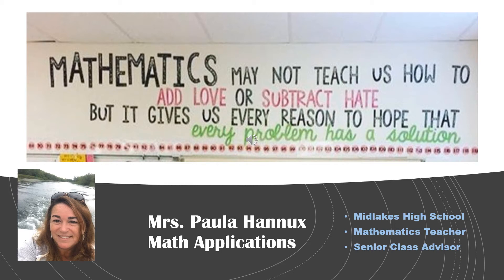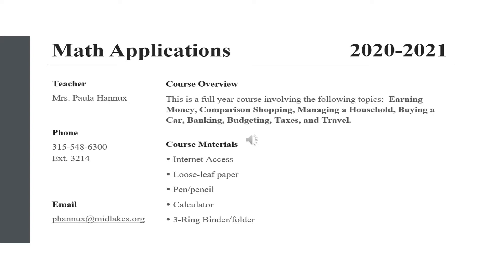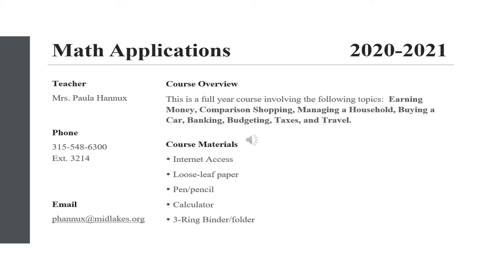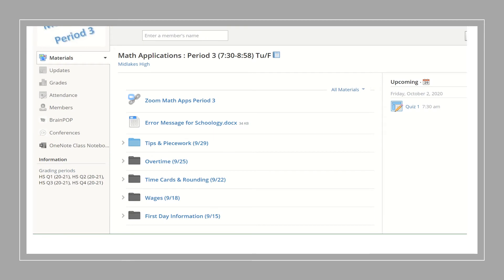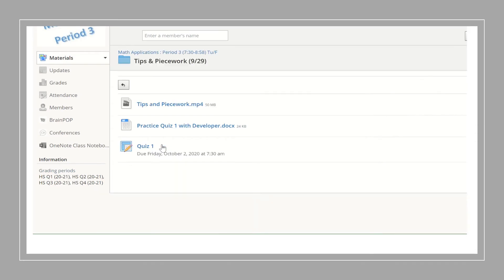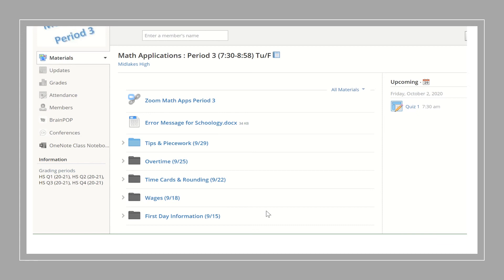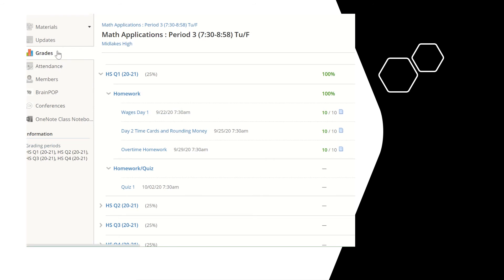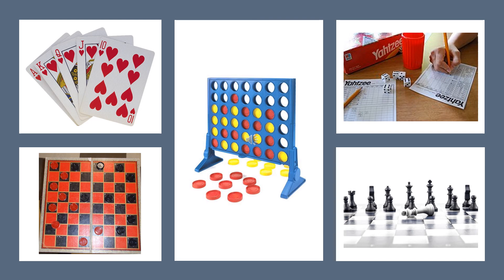Mrs. Hannux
Math Applications & Gemini Precalculus | Curriculum Night 2020